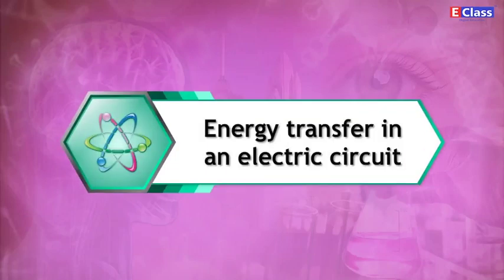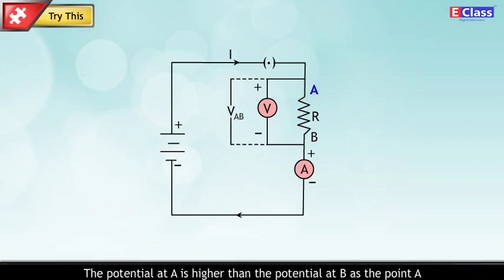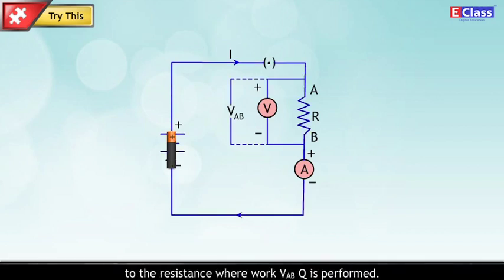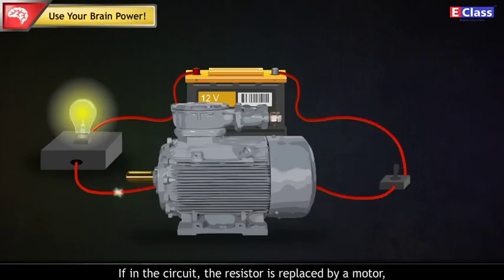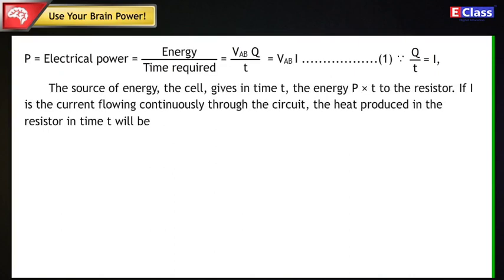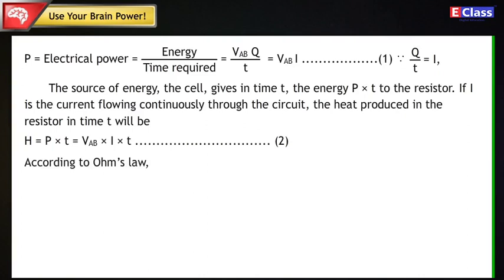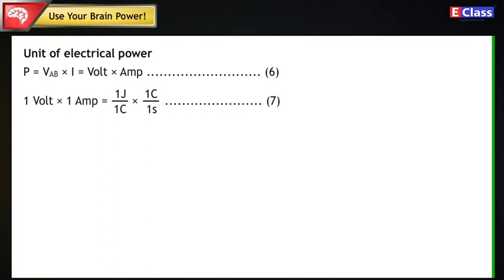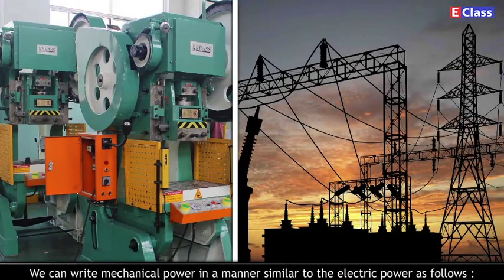Standard 10, English, Science - 1, Ch 4, Energy transfer in an electric circuit